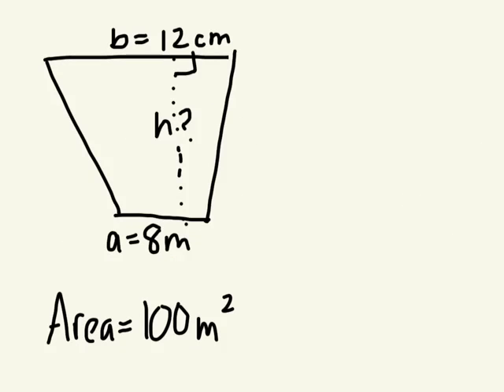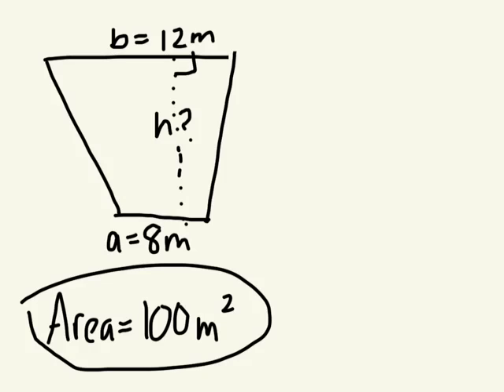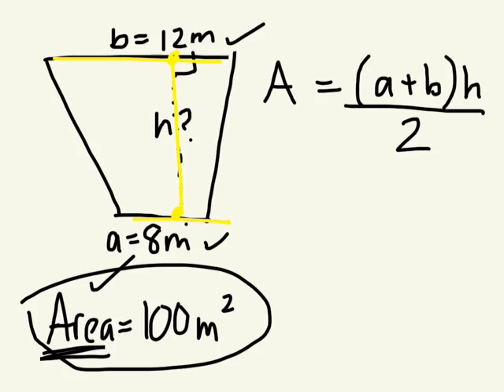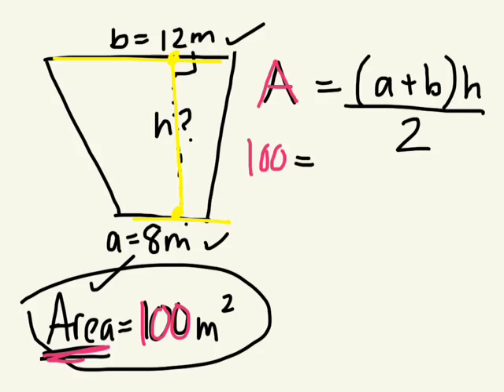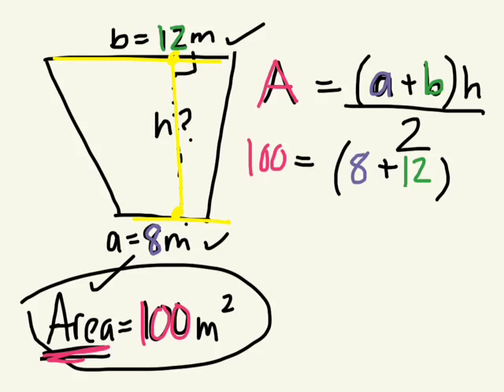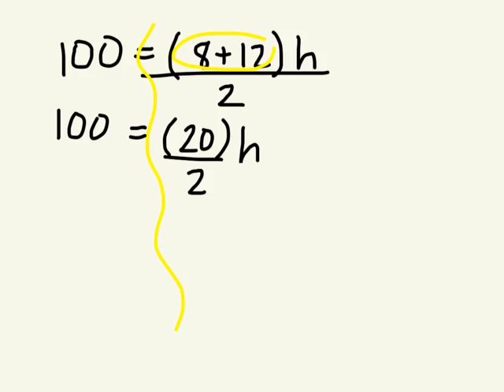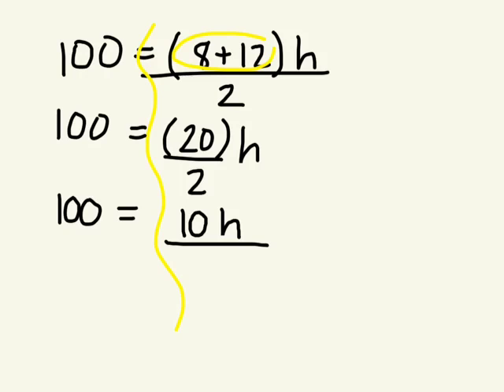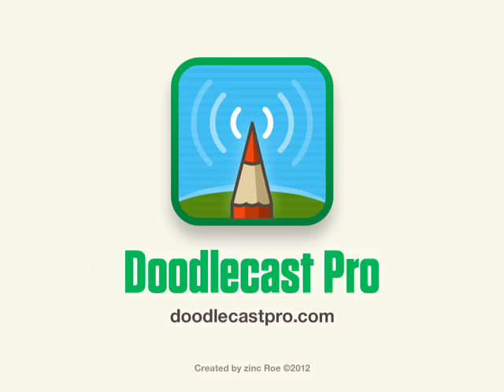Solving Equations: Word Problems (Grade 9 Applied Lesson 4.3)